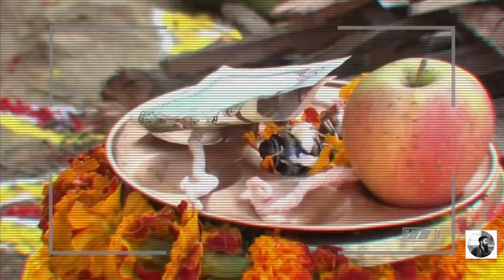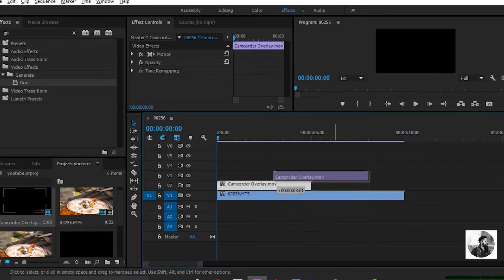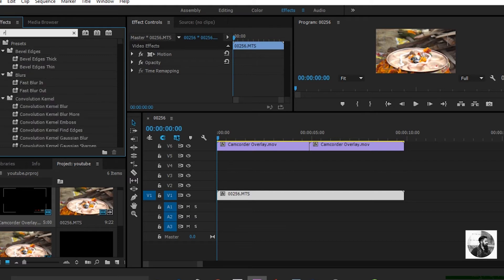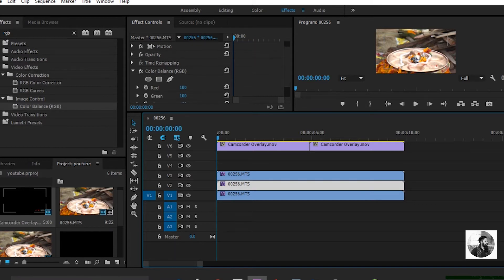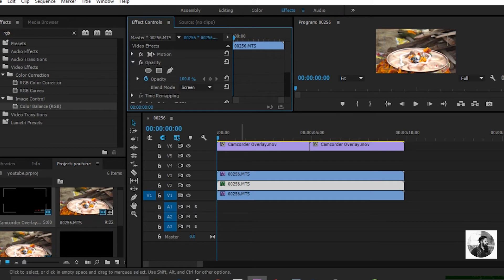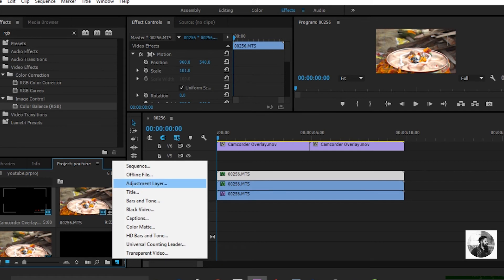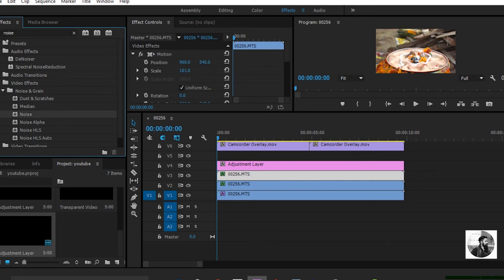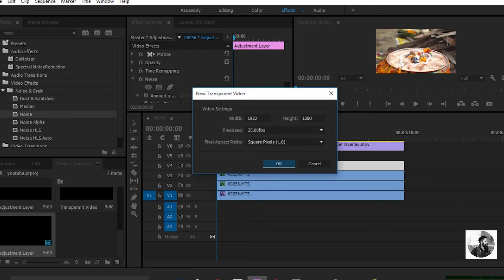How to create a VHS VCR Camcorder Video Look in Adobe Premiere Pro CC /ABIJEET DULAL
how to make camcorder in adobe premiere
How to create a VHS VCR Camcorder Video Look in Adobe Premiere Pro CC